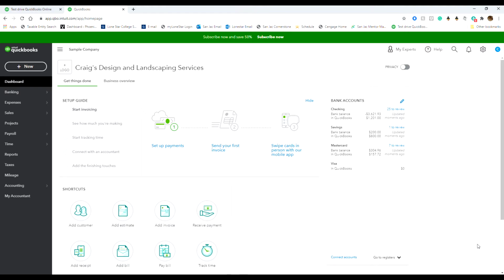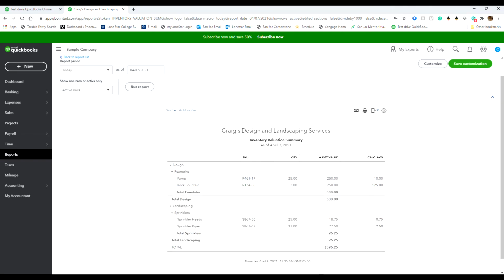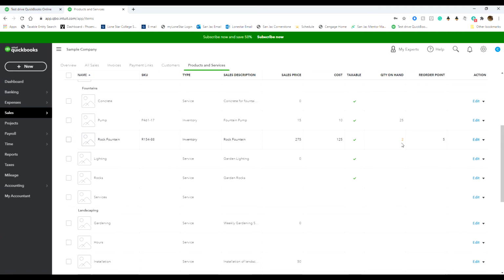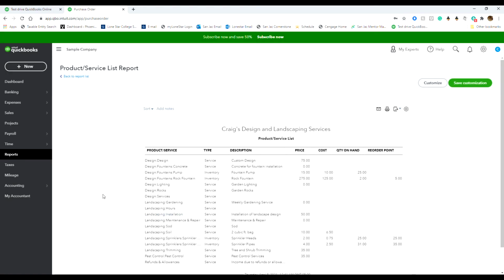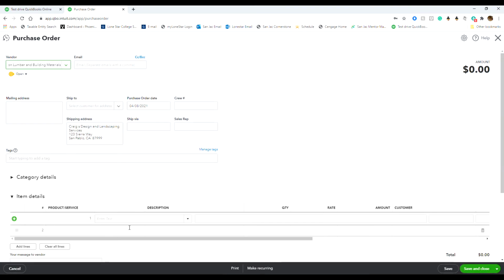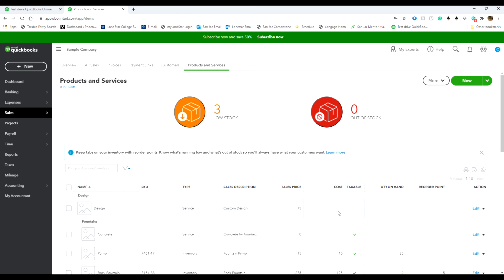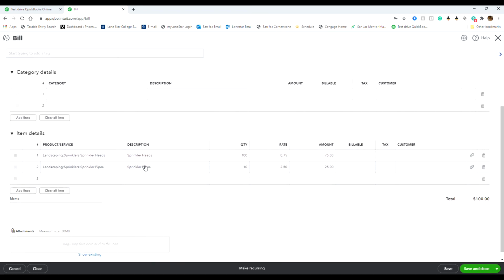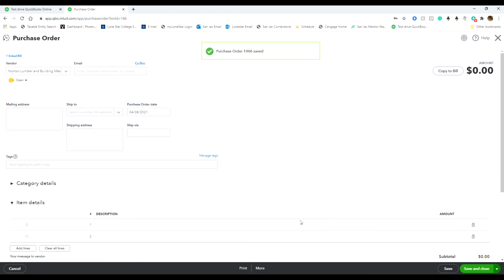Chapter 7 - Part 1 - Purchase Orders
Time to take a dive into how we create a purchase order in quickbooks.